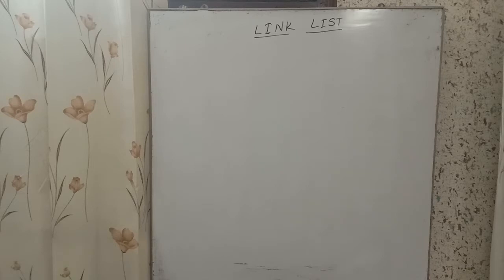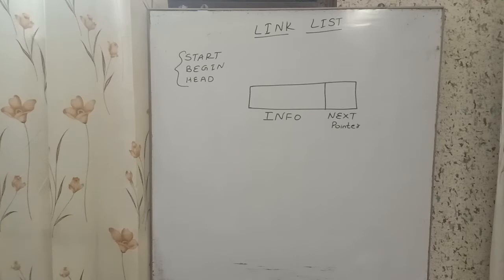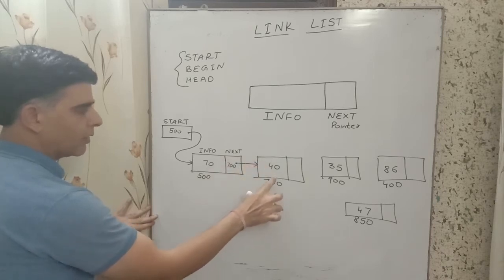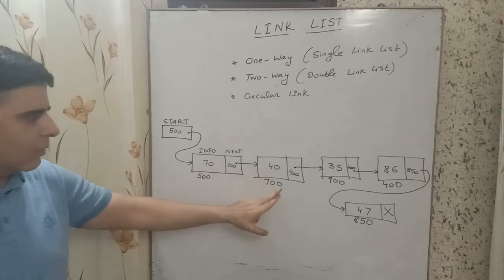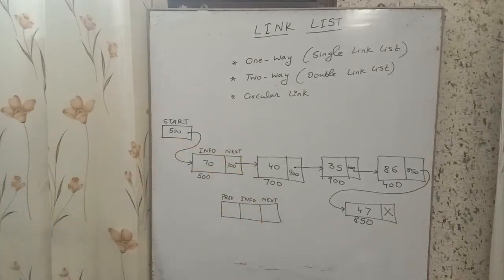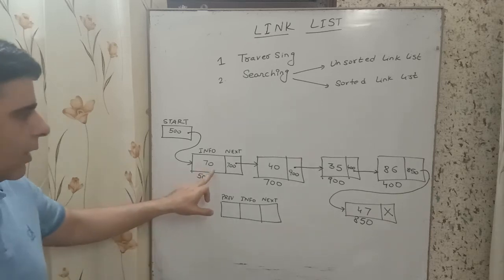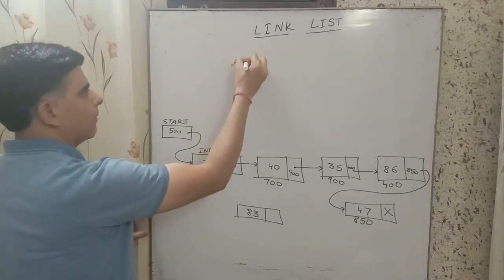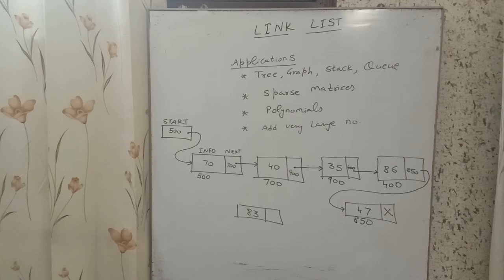Link list Part 1- Basics of Link List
Basics | Memory Representation | Applications | Operations on link list